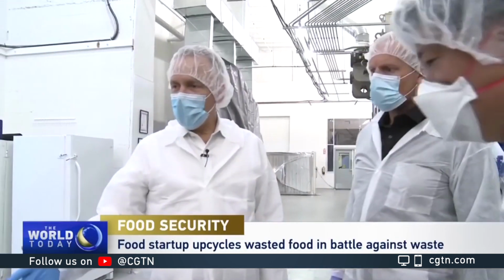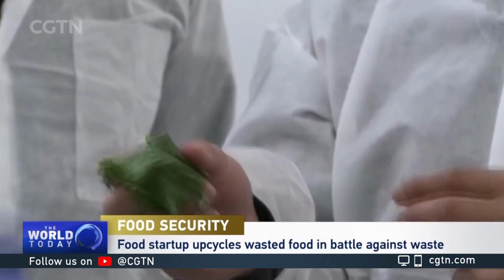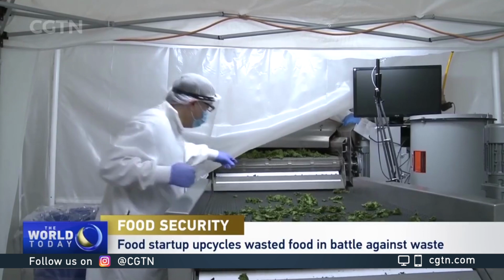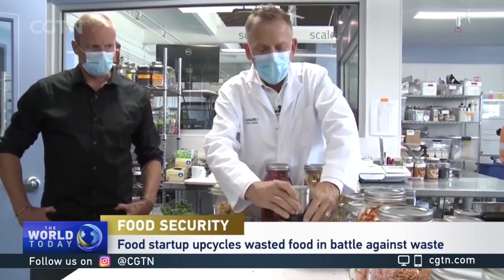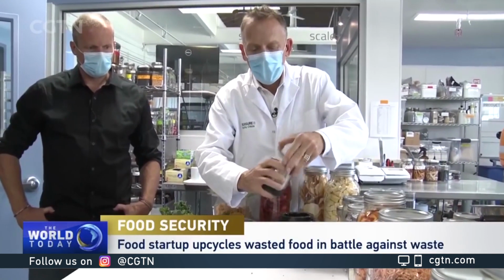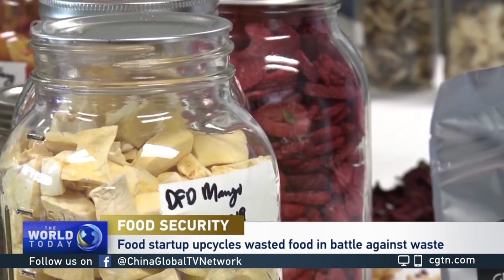Food start-up upcycles wasted food as pandemic threatens food security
In the U.S. state of California, a star-tup company is utilizing drying technology to save wasted food, as the COVID-19 pandemic threatens food security.